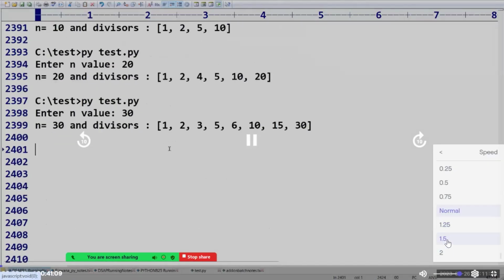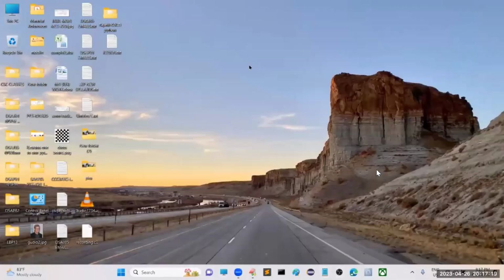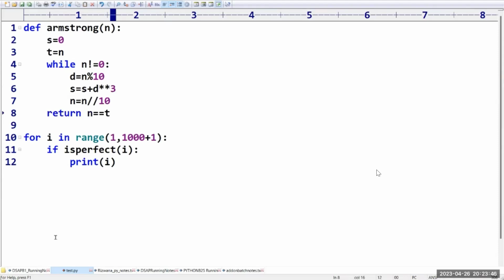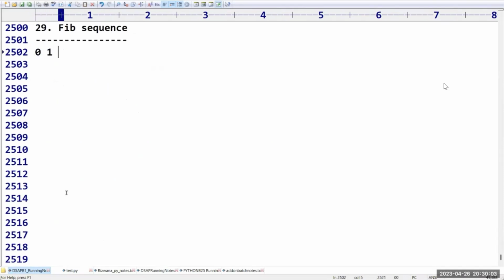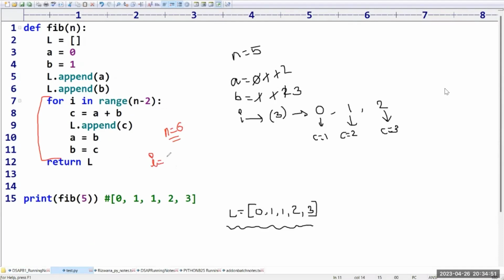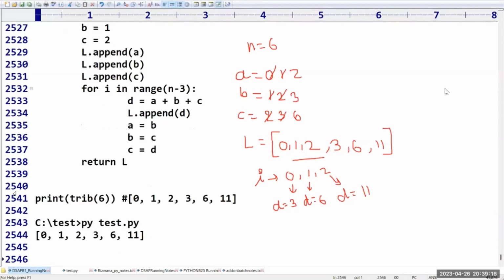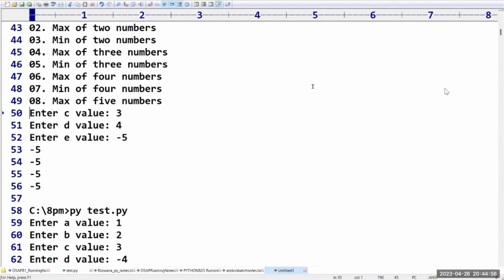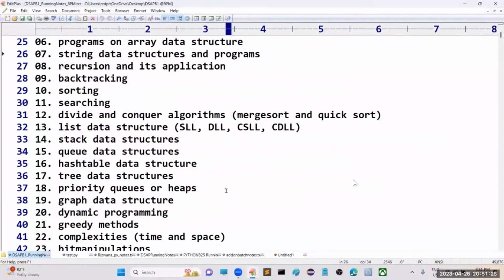dsa algorithm implementation 6